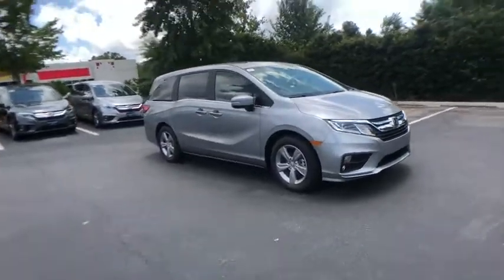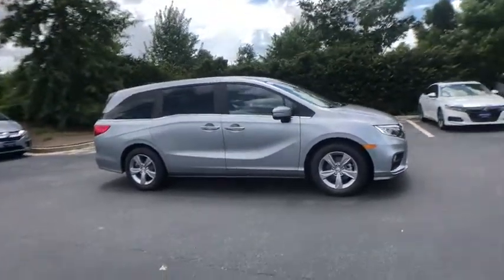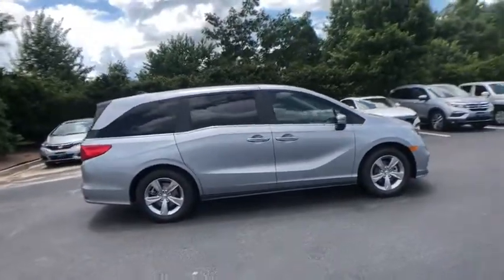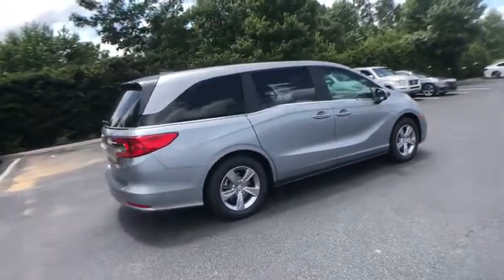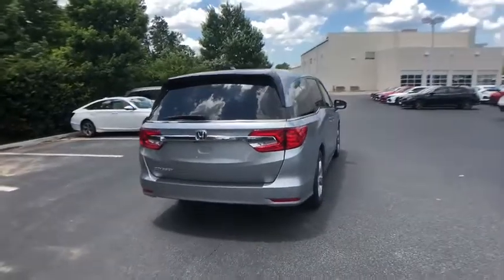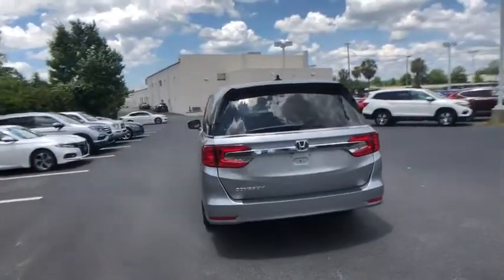2019 Honda Odyssey Columbia, Lexington, Irmo, West Columbia, Aiken, SC 509063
N 2019 Honda Odyssey available in Columbia, South Carolina at Honda of Columbia. Servicing the Lexington, Irmo, West Columbia, Aiken, SC area.

2019 Honda Odyssey EX-L 19/28mpg** 28/19 Highway/City MPG**